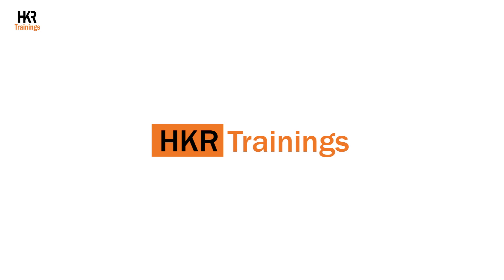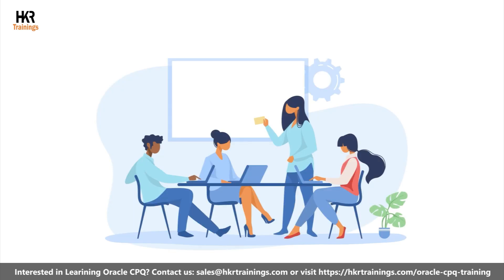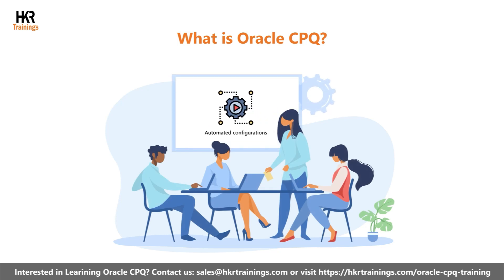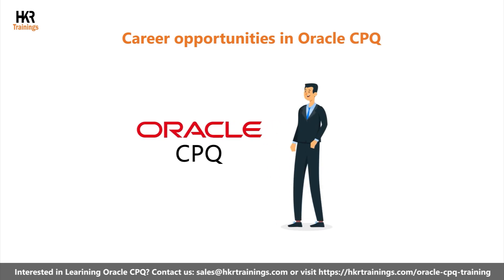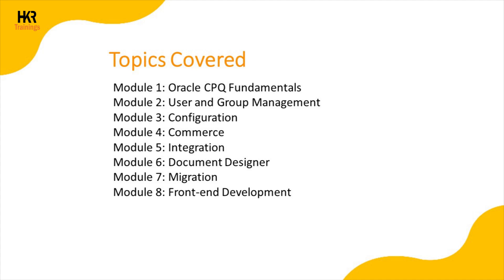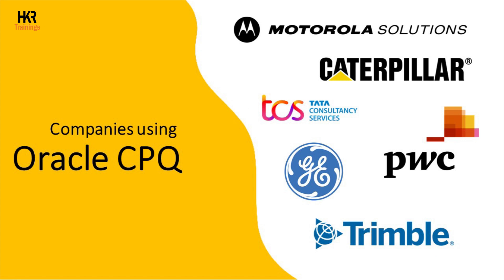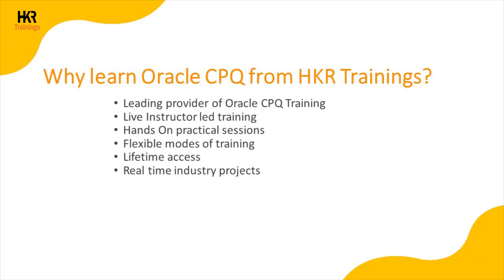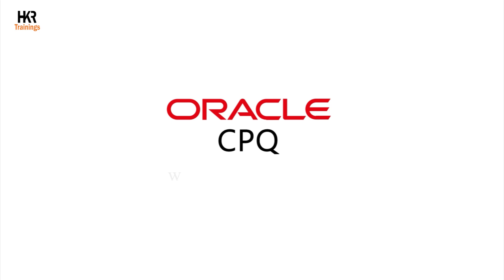What is Oracle CPQ | Oracle CPQ Demo Video | Oracle CPQ Tutorial - HKR Trainings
🗝️ Key Features

👉  Flexible Timings.
👉  Customize Course.
👉  24/7 Support.
👉  Achieve Certification.